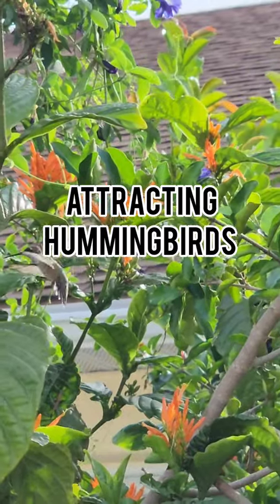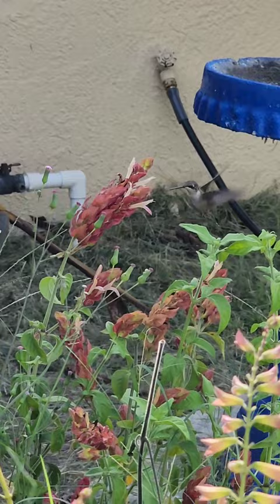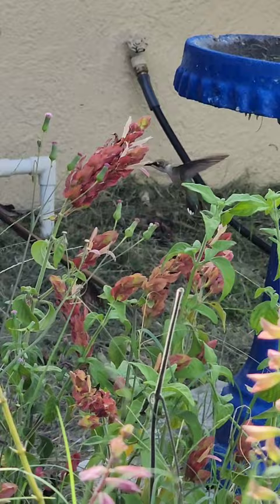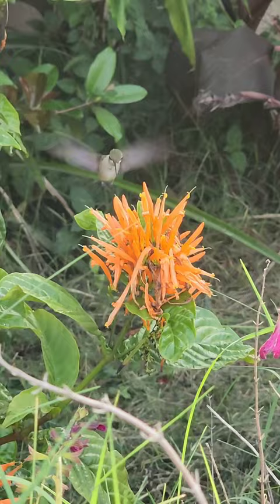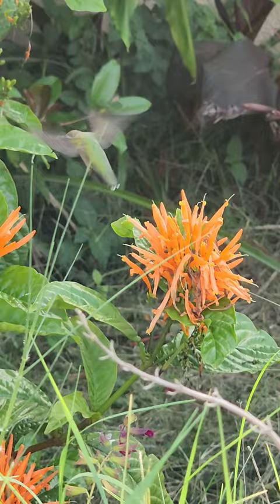Hummingbird Identification: Can You Guess Which Species?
What kind of hummingbird is this? I planted so many flowers that attract hummingbirds and its paying off. I find her on orange Justica, blue salvias, Japanese pagoda plants, red hibiscus, Mexican sunflower (orange), red shrimp plants, and fire bush. I love watching the birds enjoy my garden as much as I do.